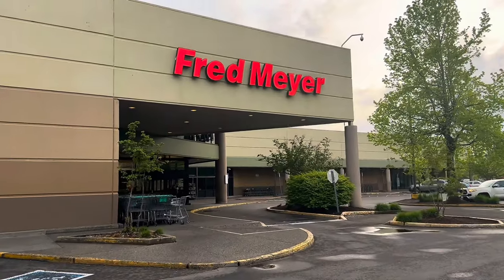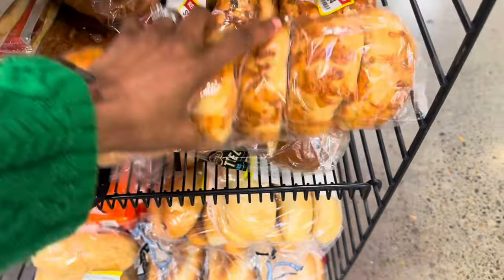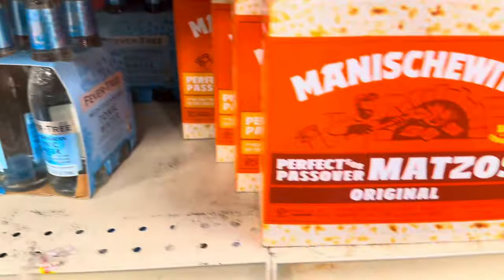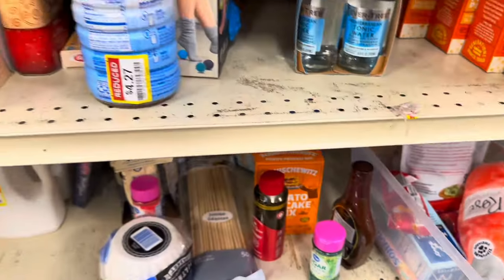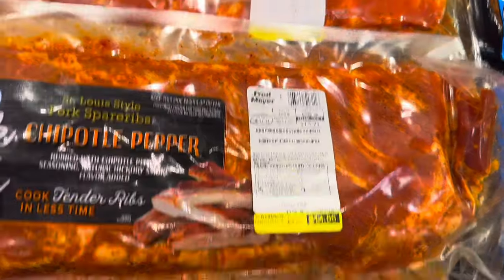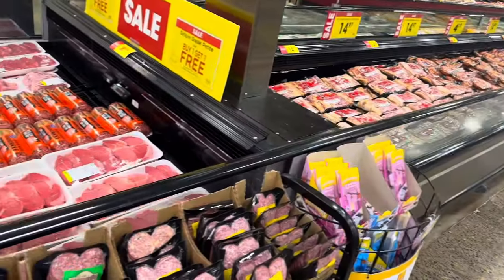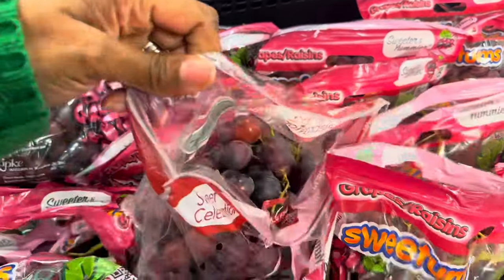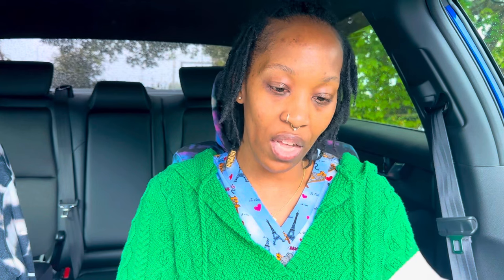I’m ALWAYS finding the BEST CLEARANCE ITEMS @ Fred Meyer! Shop with me 🤑